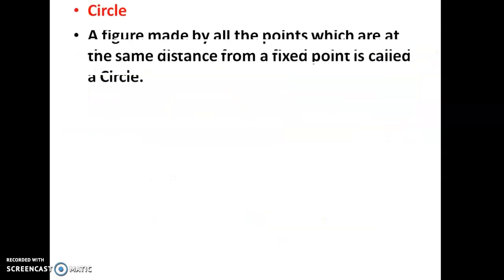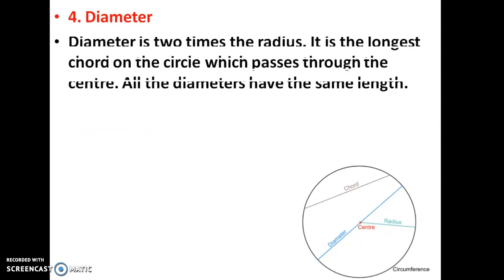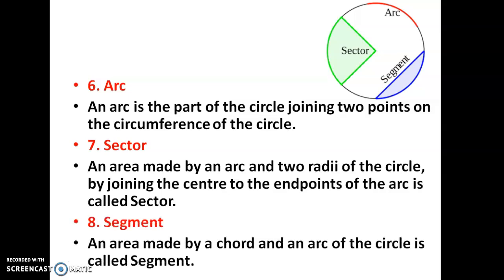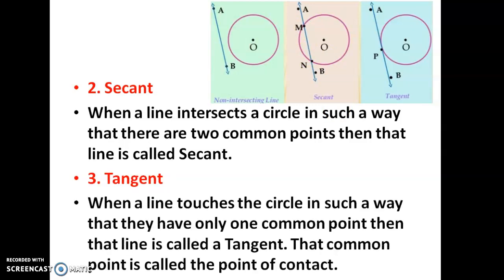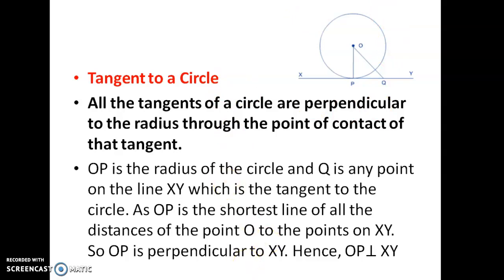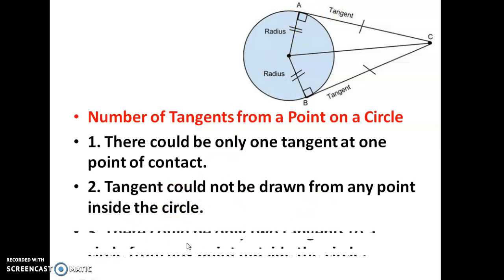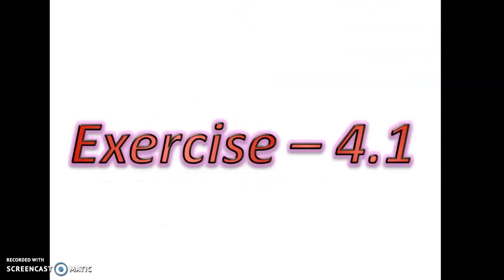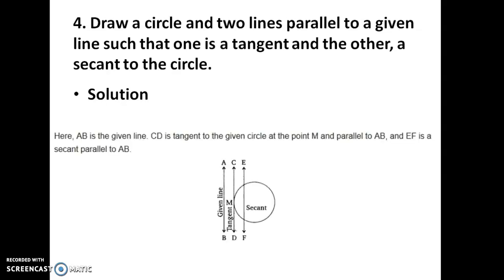10 th Maths Exercise 4.1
Chapter - Circles